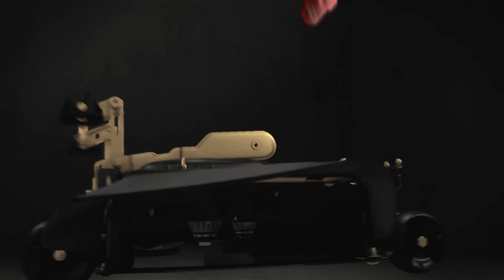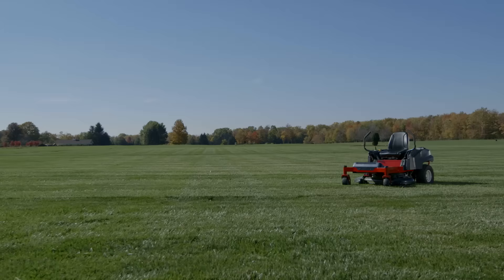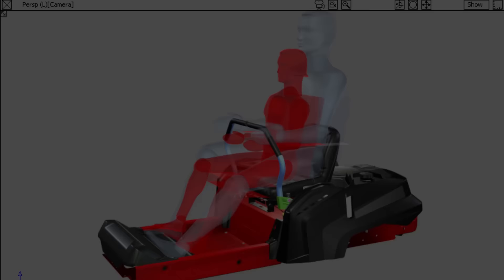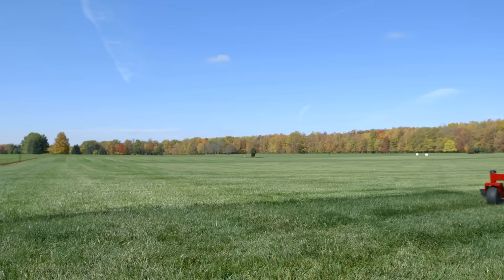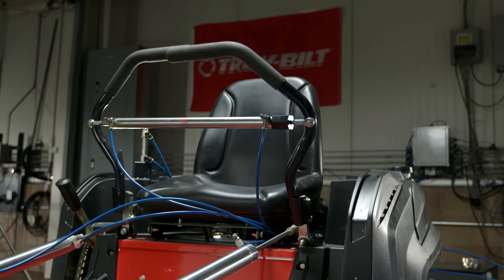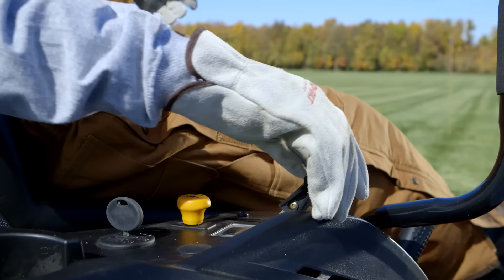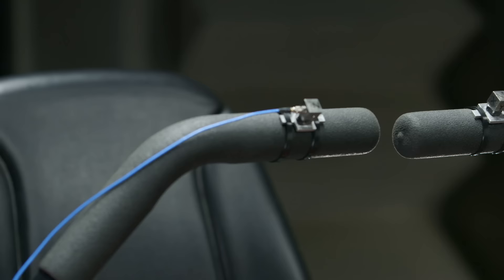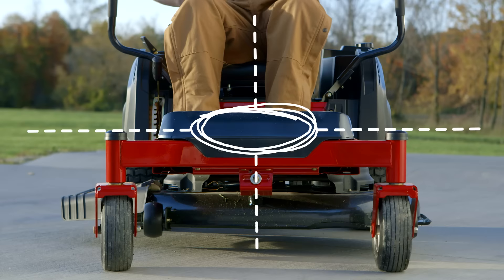User focused design | Troy-Bilt® Zero-turn lawn mower | How We're Built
The new Troy-Bilt® zero-turn lawn mower experience begins when you first step on the lawn mower. The controls have been completely redesigned to do exactly what they need to do. They have been tested for tens of thousands of cycles testing the durability and reliability. Troy-Bilt zero-turn mowers. Built for life.